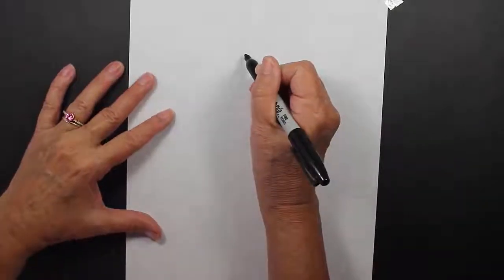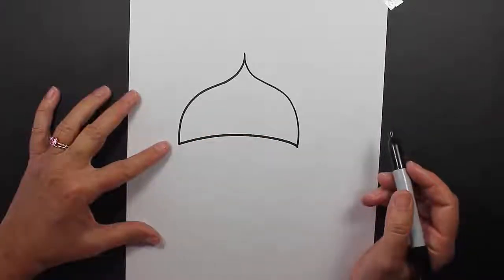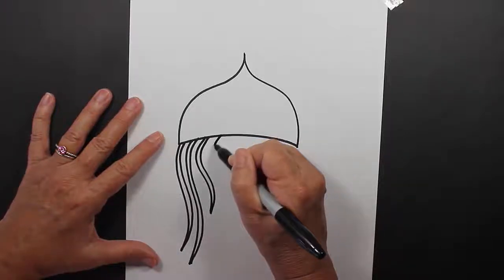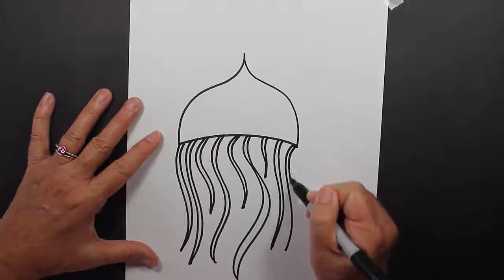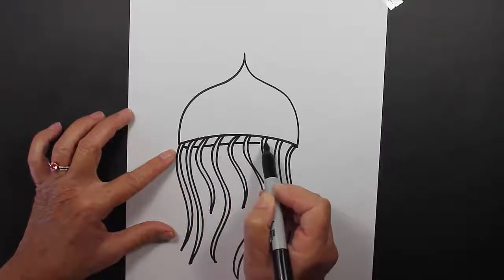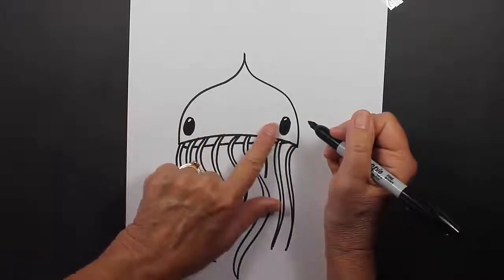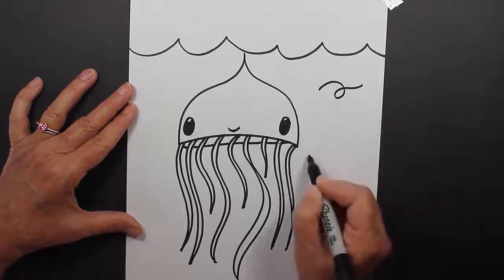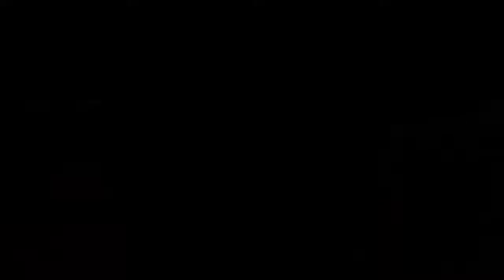How to Draw a Jellyfish Jelly Fish Step-By-Step for Kids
Watch this video to learn how to draw a Jellyfish! This video shows how easy it is for beginners to follow along and create a simple and cute drawing step-by-step.

•Explore the Art of Adding Watercolor Paints to Doodle Drawings on Etsy: